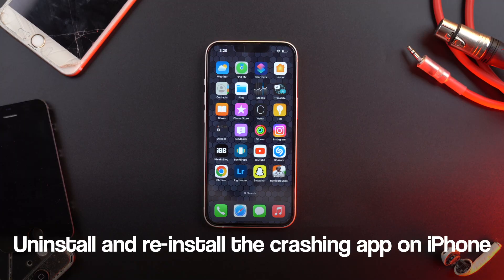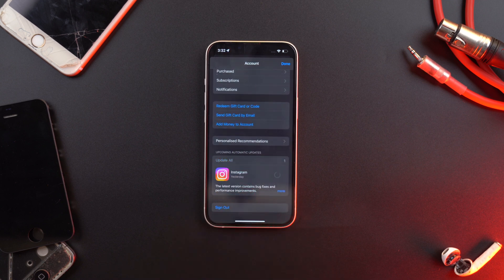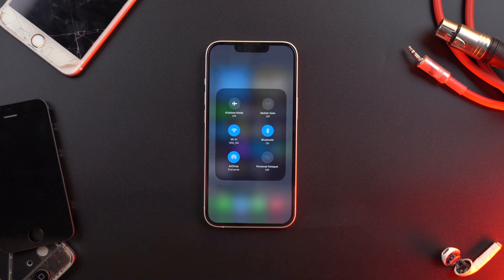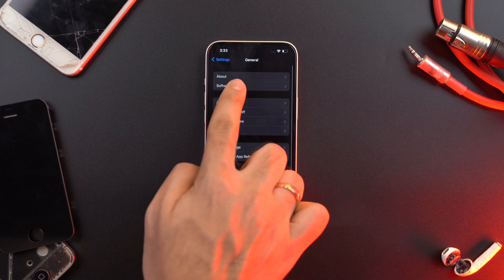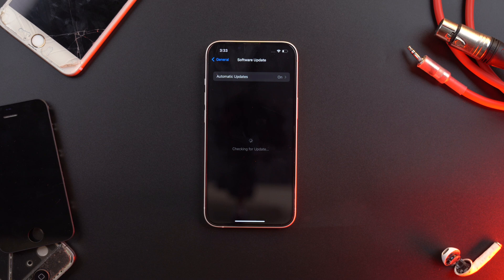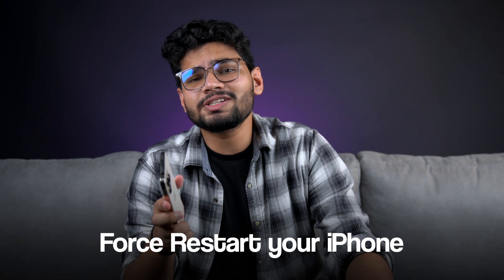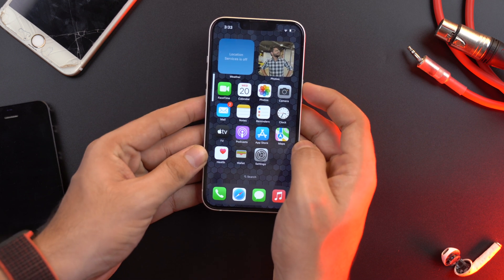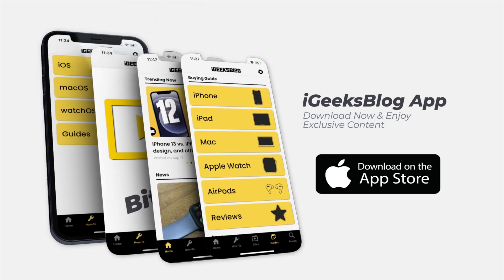5+ Ways to Fix Apps Crashing on iPhone 💯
iPhone apps keep crashing is a common issue with iPhone users; if you're looking for a permanent solution, you're in the right place ✅. I'll show you how to fix apps that crash on iPhones in this video.

0:00 Intro
0:20 Method 1
0:37 Method 2
0:58 Method 3
1:25 Method 4
1:40 Method 5
2:10 Method 6